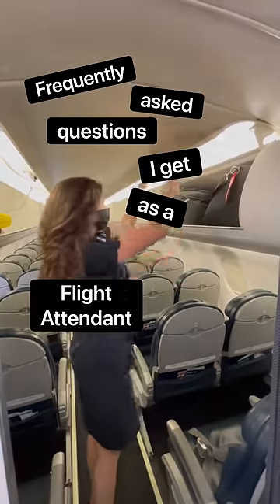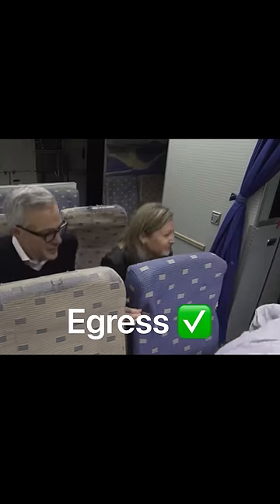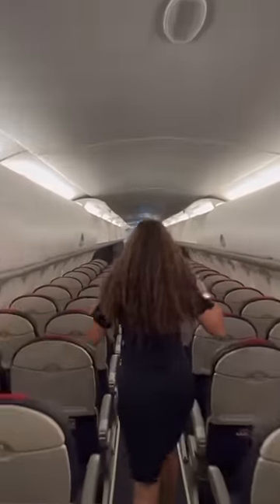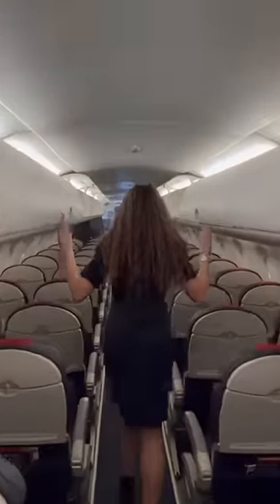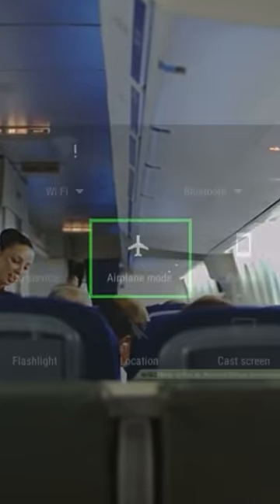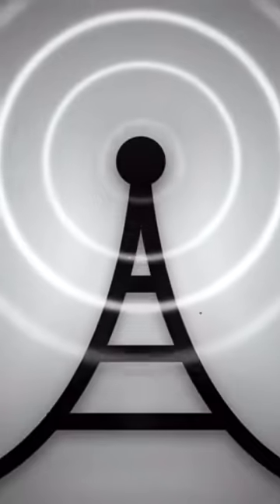Flight Attendant FAQs (part 2)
follow for flight tips, tricks, secrets, and hacks